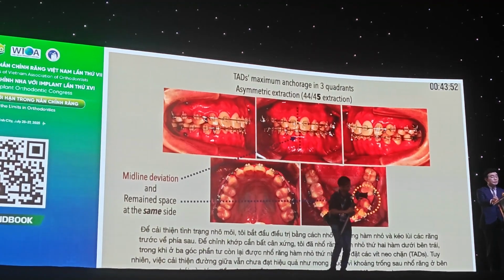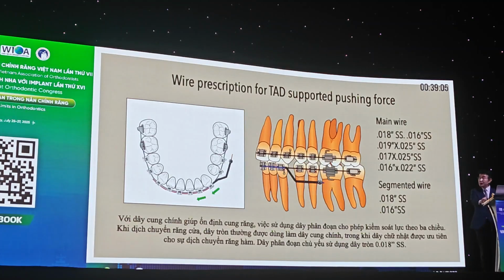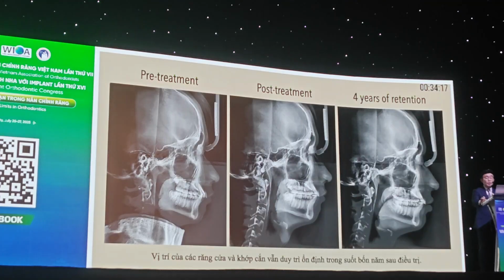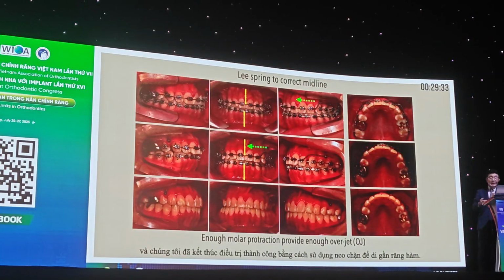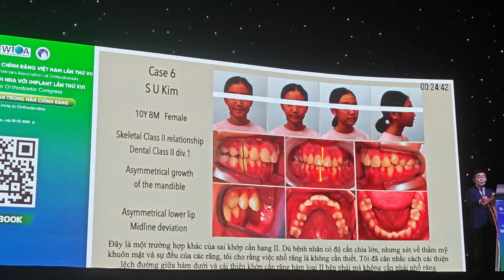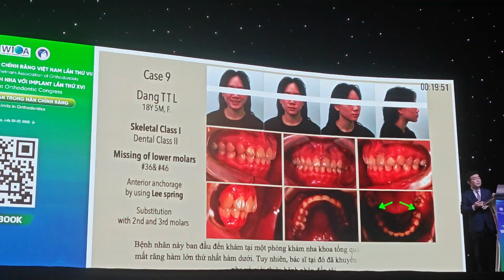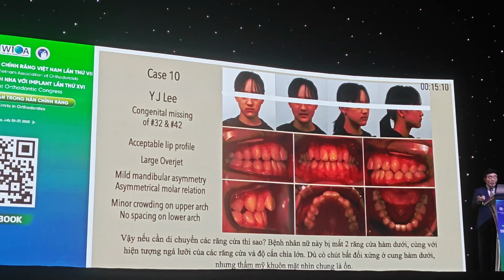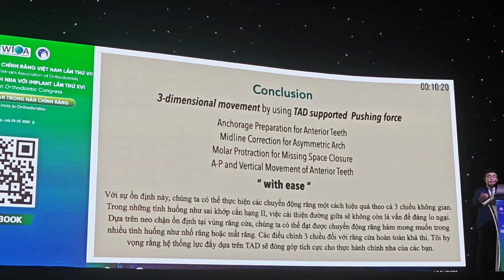Điều chỉnh lệch đường giữa và khớp cắn không đối xứng: lực đẩy hỗ trợ bằng TAD